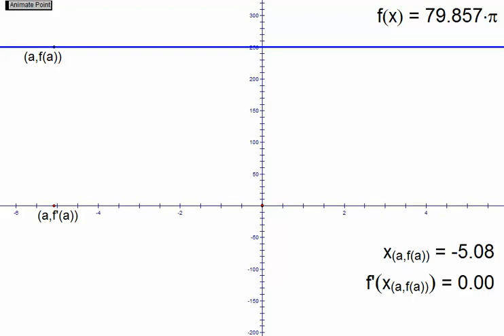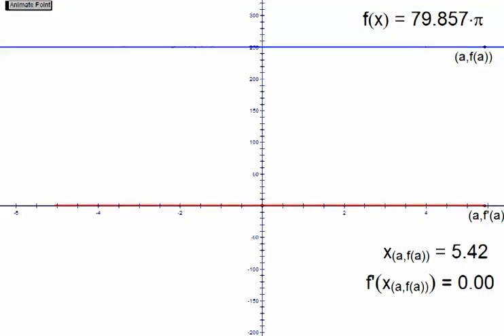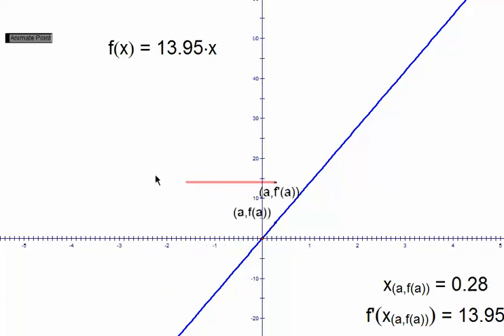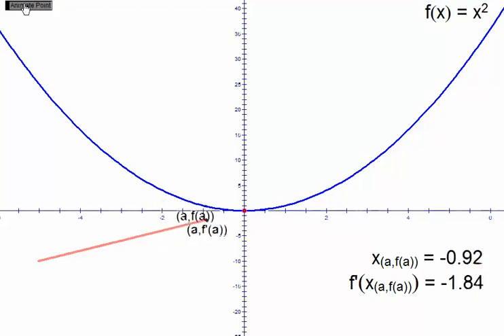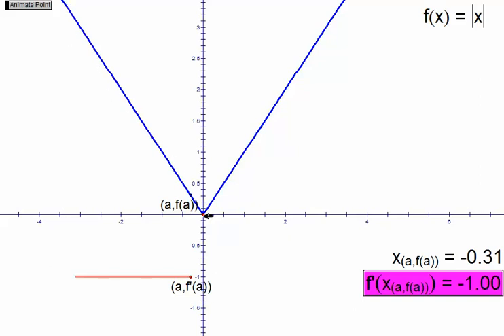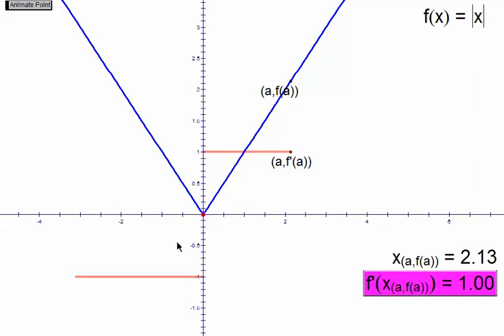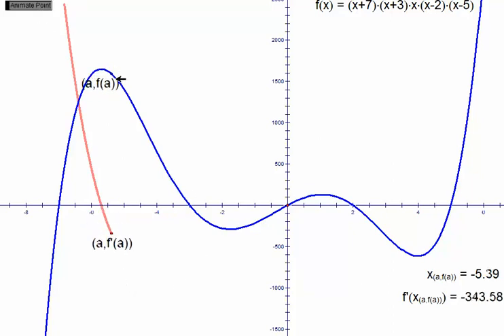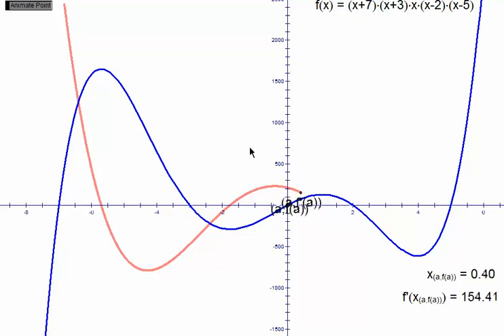Derivative as a Function 2 2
This video introduces the idea that a derivative can be its own function too.